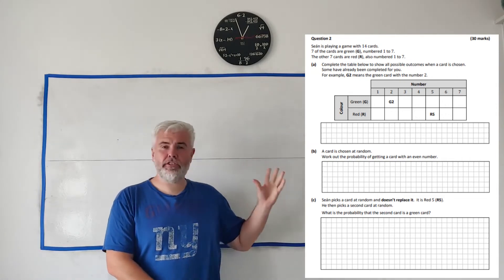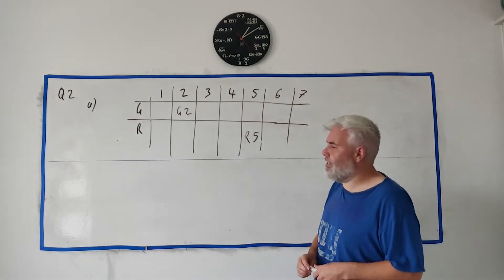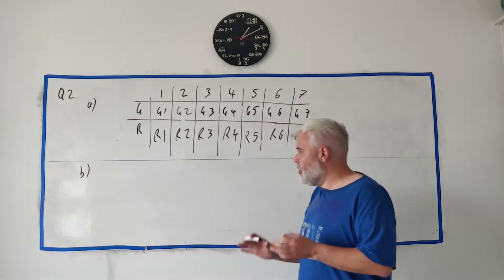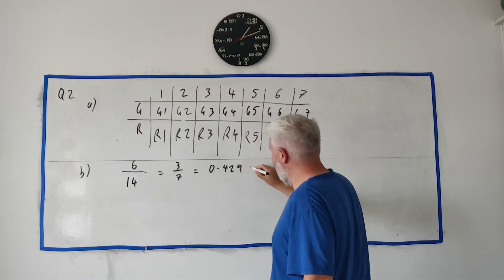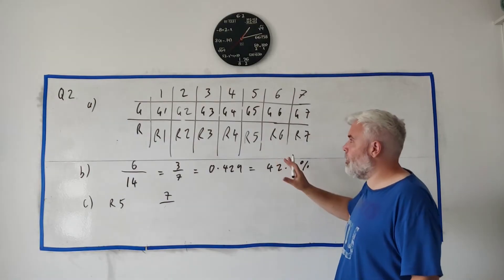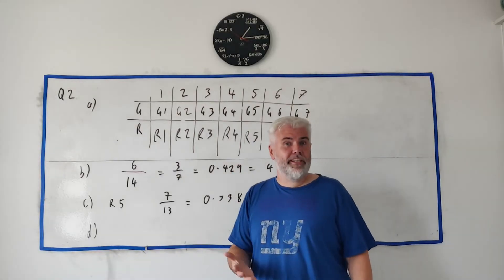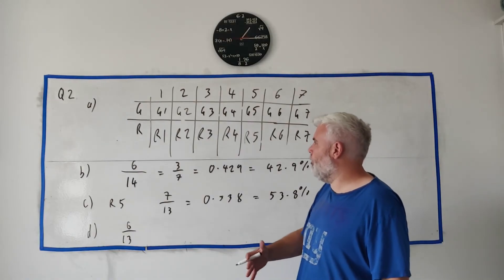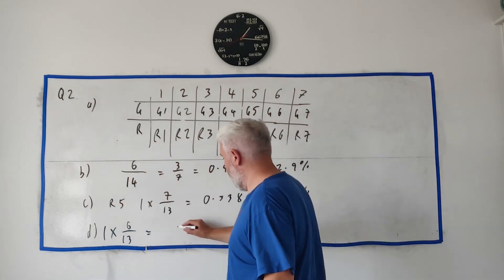Q2 Maths 2024 Paper 2 Ordinary Level Leaving Cert